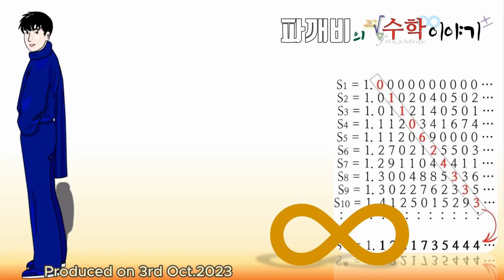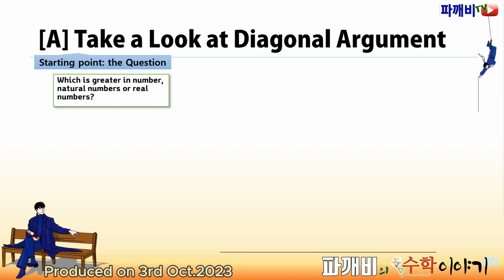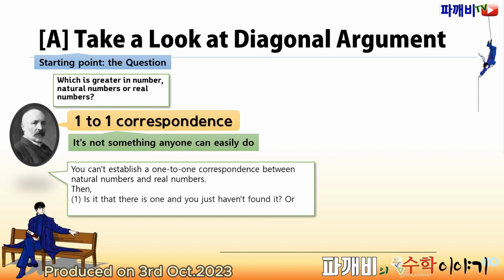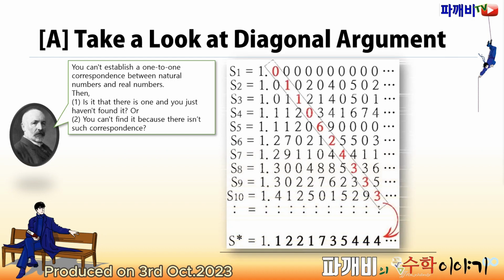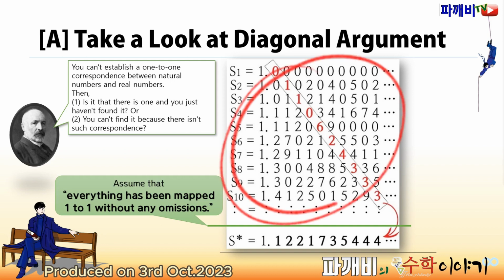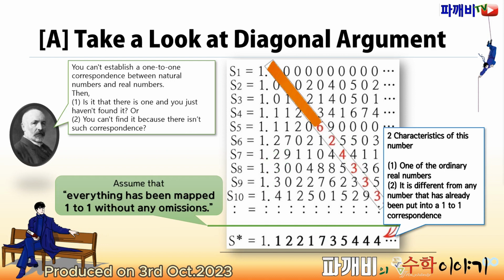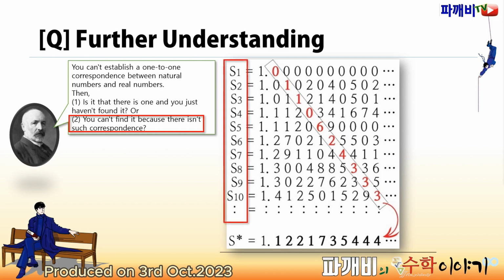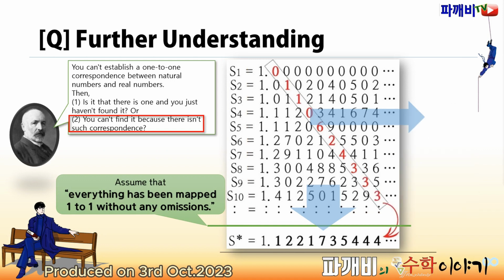Set Theory 03. Diagonal Argument: Full explanation